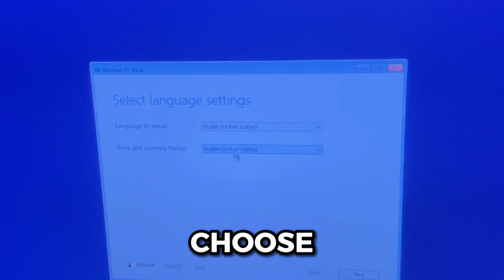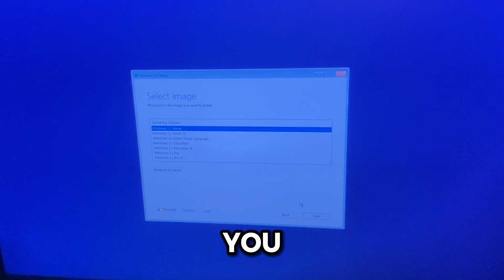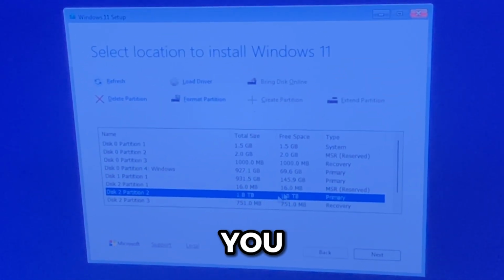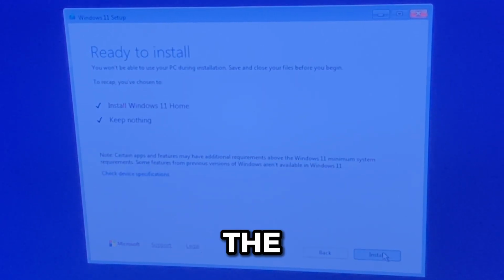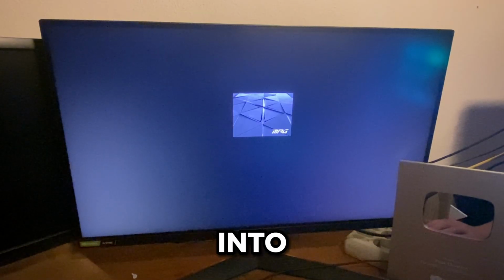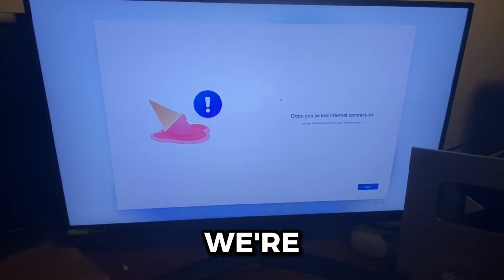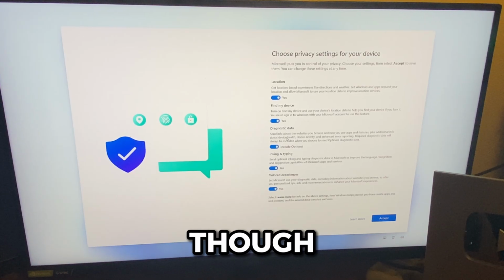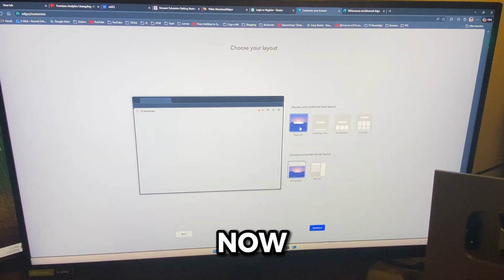How to Install Windows 11 from USB Stick (2026)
In this tutorial I'm doing a walkthrough from having the USB stick that carries the Windows 11 image to actually having a clean Windows installed on your computer.

I really struggled with this myself so I decided to make a video on it. I hope this helps you. Currently it is absolutely up to date. Installing Windows 11 isn't actually as hard as it seems. By the way depending on your motherboard you might need to press another button to change the boot drive than F11.